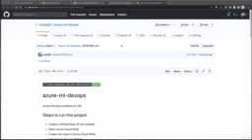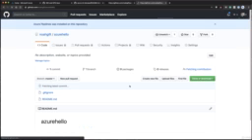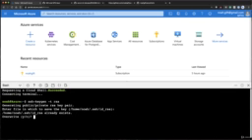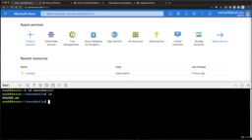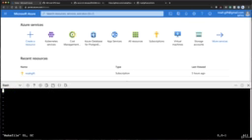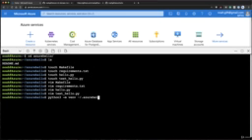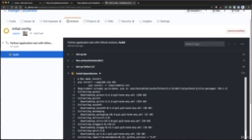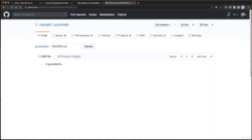Setup Azure Cloud Shell with Github Actions